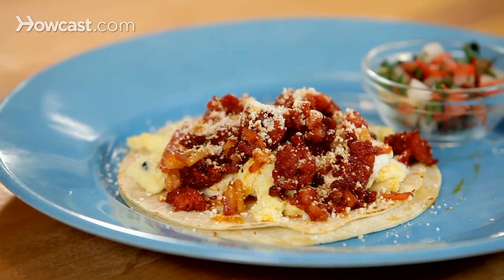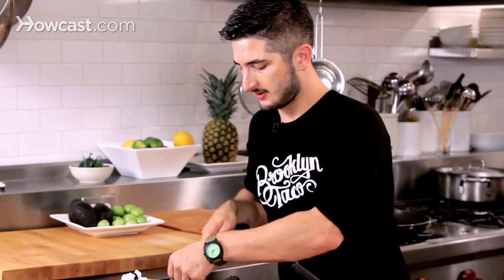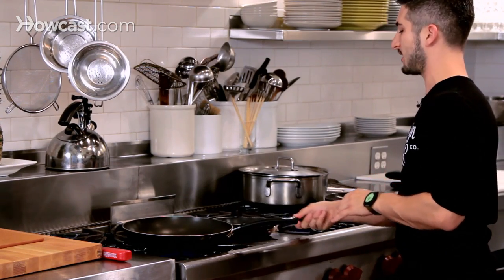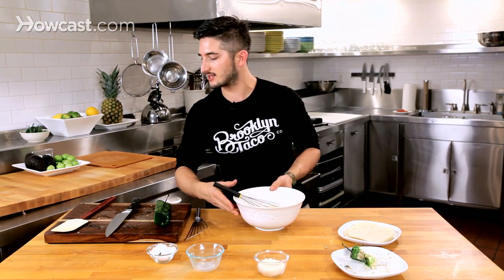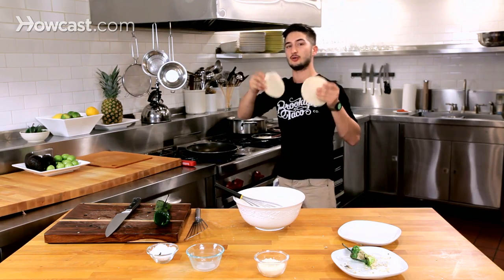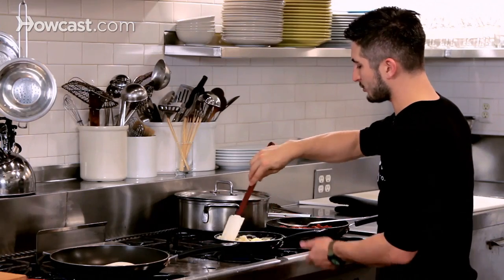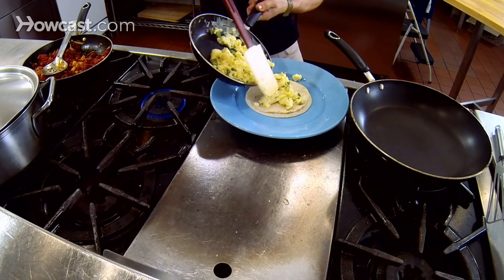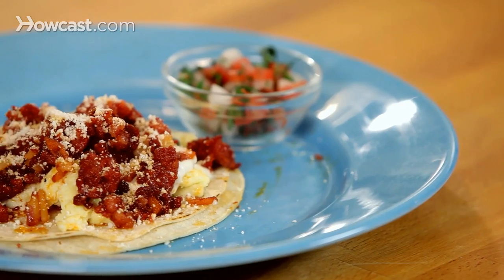How to Make Breakfast Tacos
Like these Taco Recipes !!!

INGREDIENTS: 6-8 eggs; 2 poblanos; 1/4 c. whole milk; 3 chorizo links; 1-2 small red potatoes. RECIPE: Roast peppers on open flame. Remove charred skin and chop. Whisk eggs w/ milk and salt. Dice potatoes; cook until al dente. In separate pan, sautÃƒÂ© chorizo 10 mins; add cooked potatoes, mix. In third pan, add 1 T. poblanos; sautÃƒÂ© for 20 sec. then add egg mixture and scramble, taking care not to overcook. Add eggs to cooked tortillas. Top w/ chorizo/potato mix and toppings of your choice.

I am going to show you how to make the best breakfast taco you've ever had.  It will beat Arizona, Texas, you name it.  You'll be fine.

So, key ingredients.  Eggs.  Little bit of whole milk to make it fluffy and creamy.  Poblano peppers.  We have one that's raw, one that's roasted.  We just put it over an open fire to get the skin off, very easy technique guys.  You're just going to rub it off.  Look how beautiful the skin is.  That is smoky, sweet, it is awesome.  If there's a little ash leftover, don't worry it builds character, you're completely fine.

So I'm going to just cut right after the pit and then if you open it up you can see there's some seeds, you can get rid of those guys.  All right.  Chop it up.  Dice.  Awesome.

Here we have our bowl of eggs.  Whisk it nice and smooth.  I'm going to add some salt because salt is going to open up our taste buds, allow us to taste more flavor. And that's nice and whisked.

I'm going to take this pepper here and put it in my pan and cook it.  You want the pan to be warm when you add the eggs.  You don't want to put it into a super hot pan because it's going to burn the eggs and burnt eggs are not allowed in this kitchen.

If you saw how I cut this, you see there's a little left over.  A trick I do in my kitchen is I put my hand in, pop it in quick, pull it out, you have the seeds in a bunch.  Perfect and ready to use.  So easy.  So if I do like 10 or 15 peppers at once, pop, pop, pop, pop, pop, easy.

All right.  So here I have my pan.  It's still nice and warm.  It's not smoking hot because you don't want to burn the eggs.  So I'm going to gently put enough eggs in here.  You can oil your pan a little bit.  Use a non stick.  All right.  The key is gently cooking your eggs.  You want them to be silky, soft.  You don't want them dry and hard.  Not allowed.

All right, so here we are.  You have poblano peppers in here adding beautiful color.  It's going to add a nice depth.  Here we have chorizo potato.  If you want to know how to make that best way possible you can look at one of our other videos in the series, how to make the chorizo potato taco.

So your eggs are going to take about three minutes to cook.  Again, slow heat, constantly stirring, you don't want any brown.  You want them to be silky smooth.

While this is cooking we have two fresh tortillas here.  Get my pan on here, hot.  Again, we use two tortillas so they don't fall apart.  All right?  Ge that going.  Pay attention to my eggs.  Here we go, chorizo's done.  It's nice and crispy.  Potatoes crispy, beautiful.

Keep stirring this.  Pay attention to my tortillas.  So you got to multitask, it's fun.  There you go.  That's going to be done very shortly.  And I think the eggs are just about ready to come off.  Don't be afraid, they're not raw.  They're just perfect.  All right.  There we go, fold them over.  You want a little glisten in here.

And if you don't want the meat you can go vegetarian.  Just throw this is a tortilla with some fresh tomato salsa.  Totally fine.  Oh, look at how beautiful those are.  Super creamy, soft, white eggs mixed with smoky sweet poblano peppers.  Chorizo is perfect.  It's crispy, it's mixed with potatoes.  I'm going to turn that off.

Here I have my tortilla.  Got beautiful, beautiful brown color which you'll see in a minute.  Awesome.  Here we go.  Turn that off.  Come over here.  Have my not overcooked scrambled eggs and poblano peppers.  It's going to go right in the tortilla here.  So good, so good.  All right.

And now is a little secret trick.  You're going to add Mexican crema which is like sour cream.  We're going to cover it up.  You won't even see it but you'll taste it.  Awesome.  All right.

Now we have the chorizo perfectly cooked, we're going to put it right on top of here.  If you make a mess that's okay, that's what we do with Mexican food.  As long as you can eat it and it tastes good that's the important part.  Here we go.  Finish it off with cotija cheese which is like a Mexican parmesan.  Salty.  It's a pasteurized cow milk.  It's awesome.  Squeeze the lime if you want